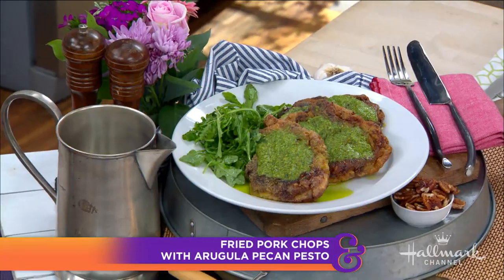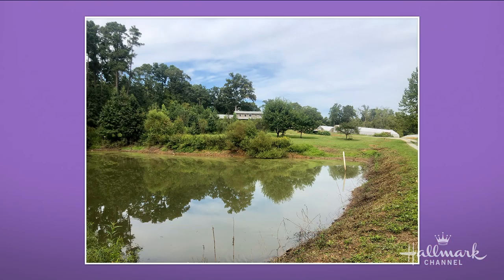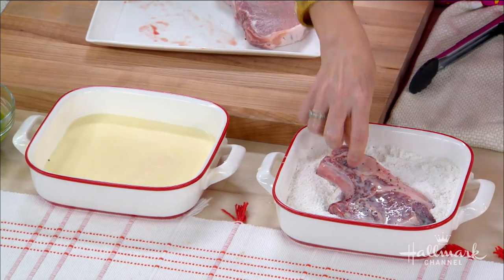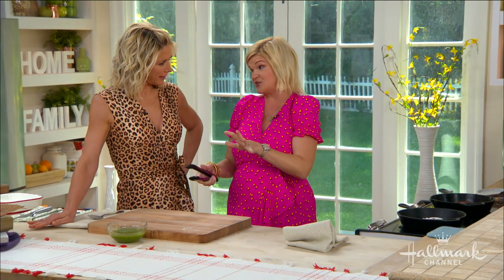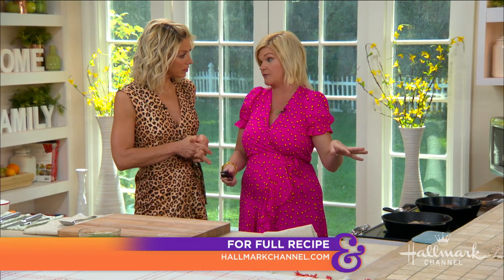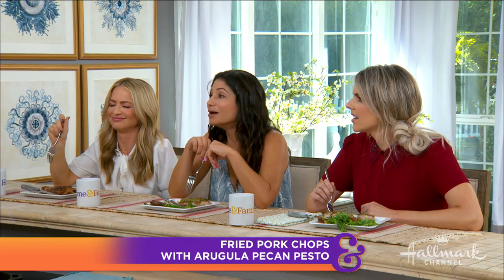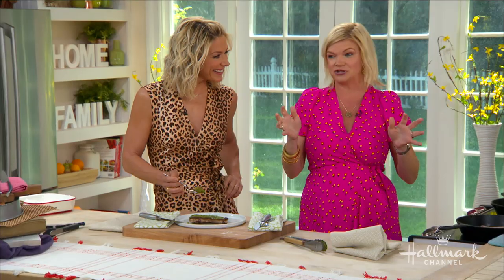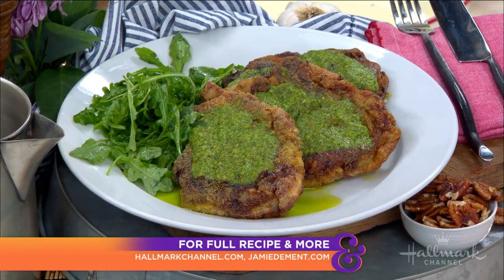Fried Pork Chops with Arugula Pecan Pesto - Home & Family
Author of “The Farmhouse Chef” Jamie DeMent shares how to fry up the crispiest and juiciest flavorful porkchop.